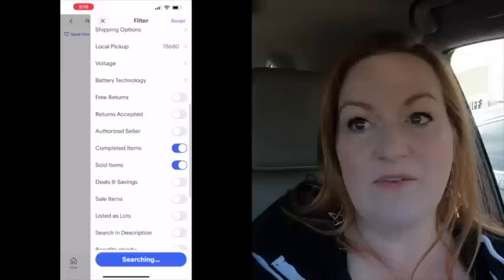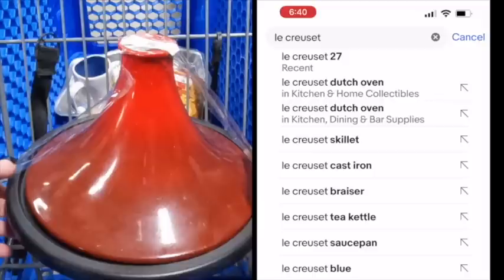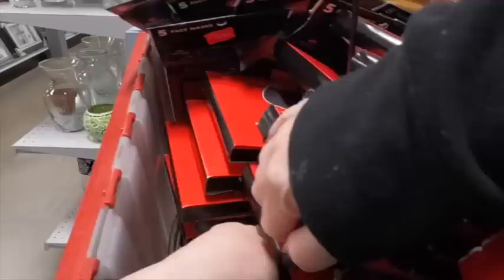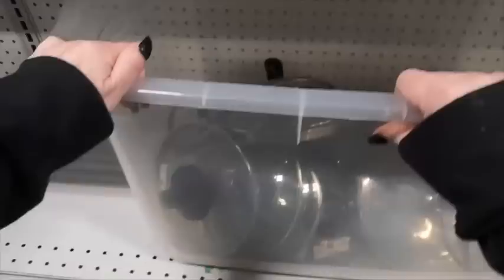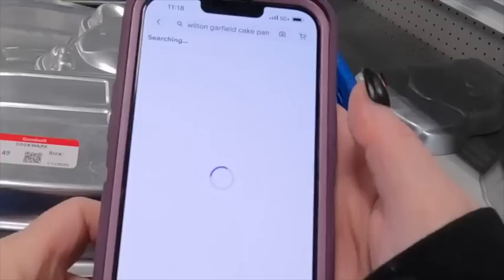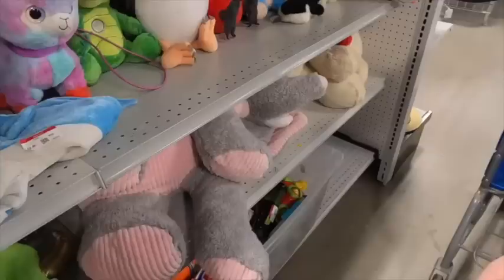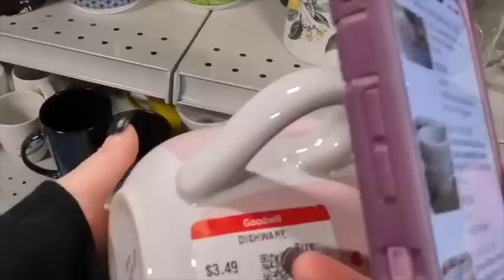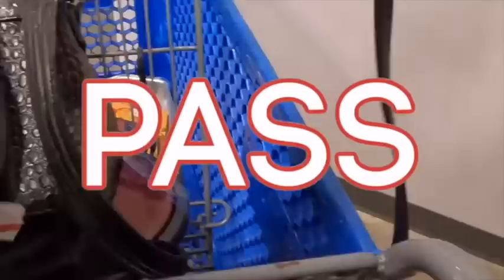DON'T MISS THIS ITEM! What to Pick Up to Sell From Thrift Stores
I pick up things to sell from thrift stores to sell on Ebay for a profit. I show you how I research what to buy and what to leave behind that I can resell for a profit from Goodwill on Ebay.